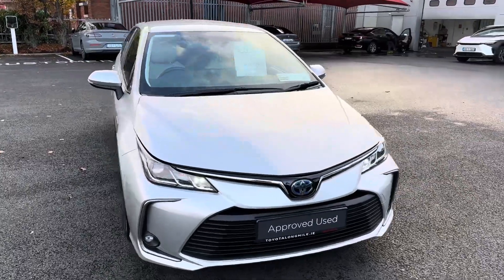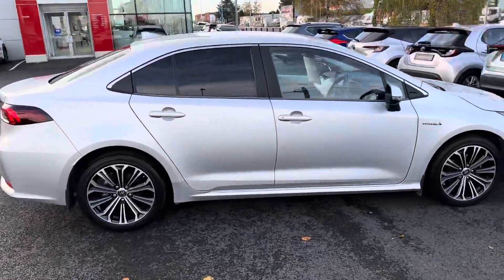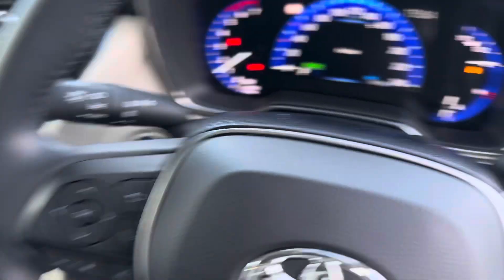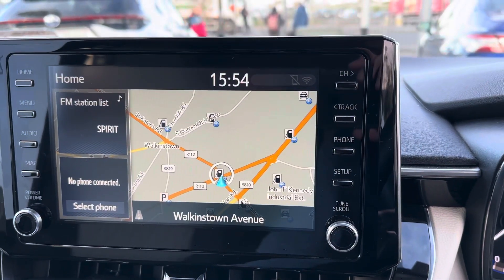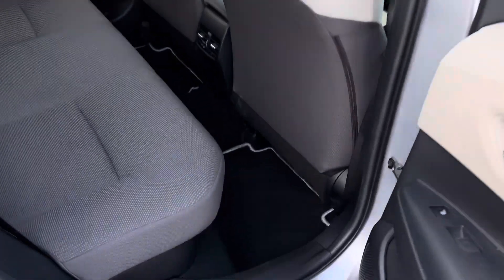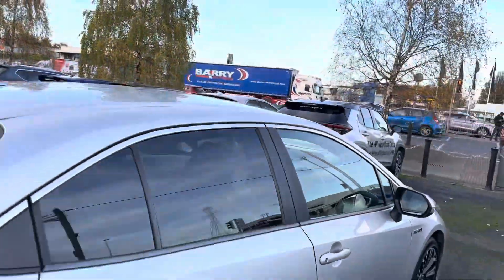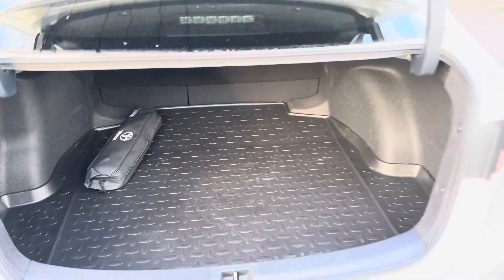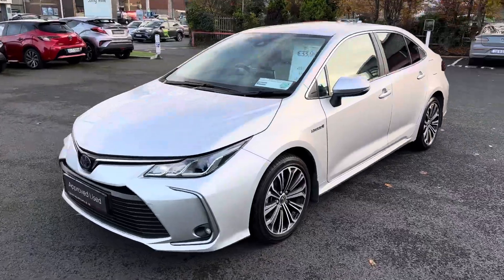211 Corolla Luna Sport Saloon